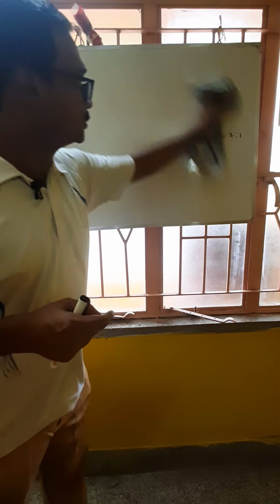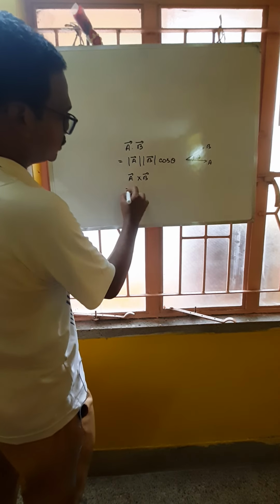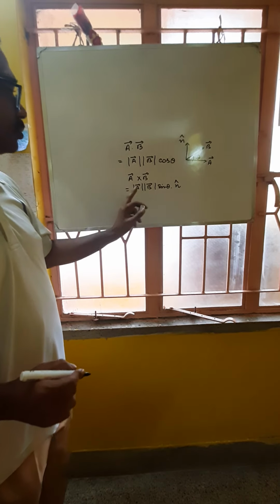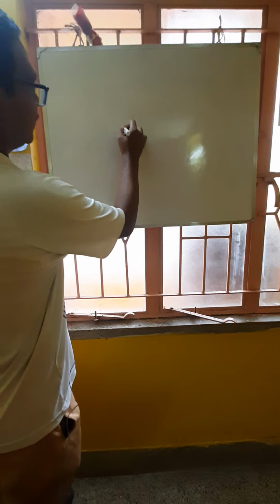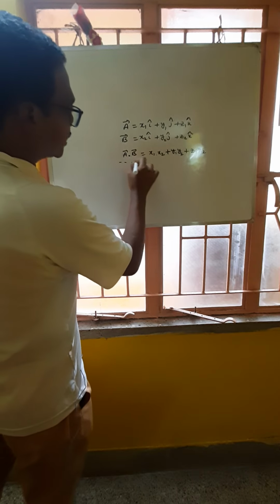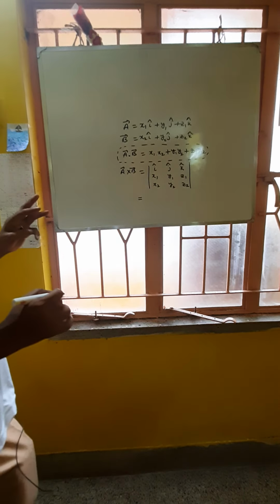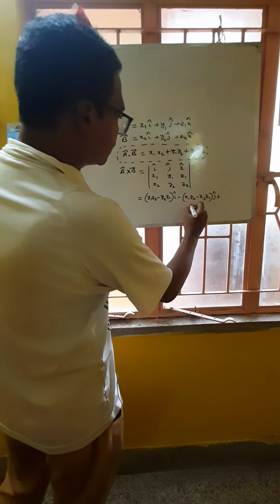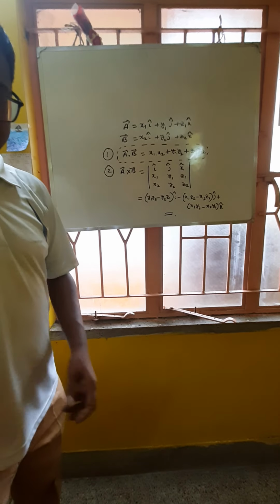@sciencezenithbysanjibpal. physics -- vector multiplication.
@ sciece zenith by sanjib pal. physics lecture on vector multiplication.